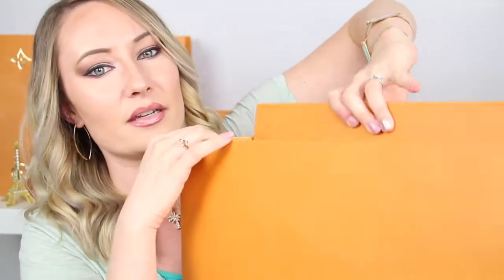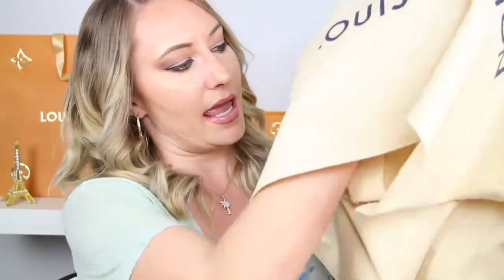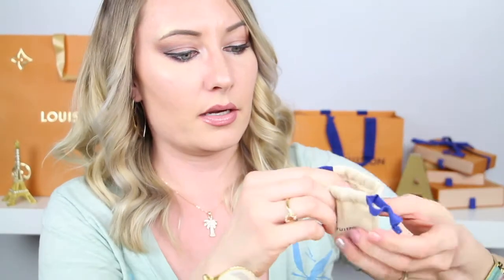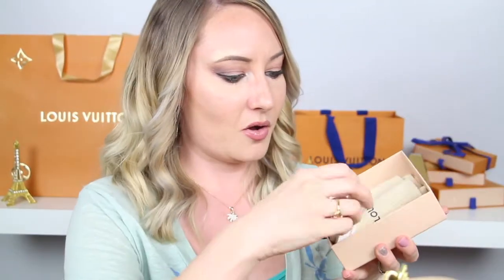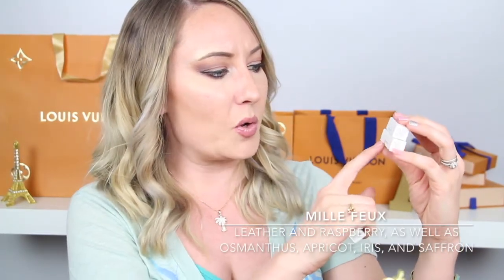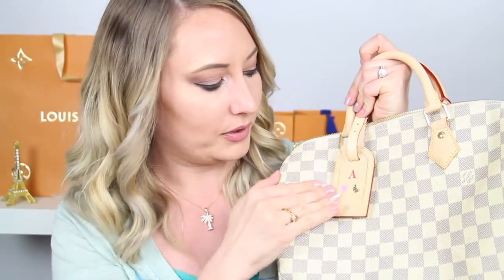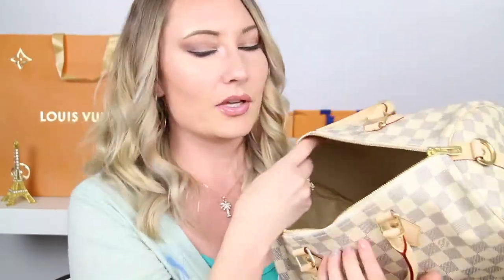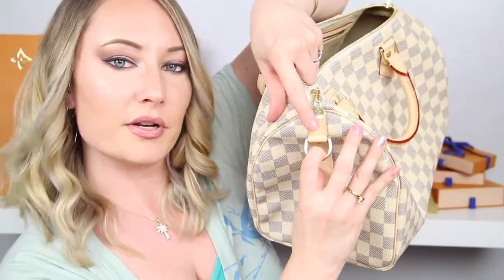*Louis Vuitton* Handbag Unboxing from PARIS FLAGSHIP Store + Surprise 2nd Unboxing | AmandaRaeRevue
Come along with me to Paris as I purchase a Louis Vuitton handbag perfect for the Spring/Summer season!! Included is exclusive footage from the LV flagship store in Paris, as well as a bonus unboxing!!

Shirt:
Brand Truly Madly Deeply

Palm Tree Necklace:
Picked up in Florida

| FEATURED ITEMS |

| VIDEO MENTIONS |

I try and link to the exact item where possible but if it’s sold out, I will link to the closest similar item.

If you make a purchase, you do not pay any more or less because of an affiliated link, but a small percentage of the sale may go to the person who generated the link.